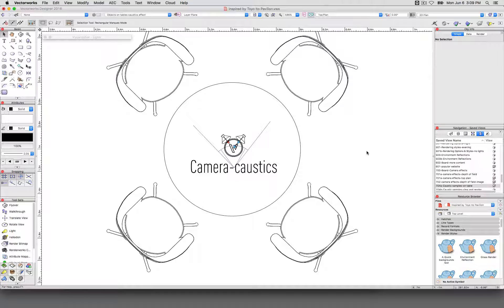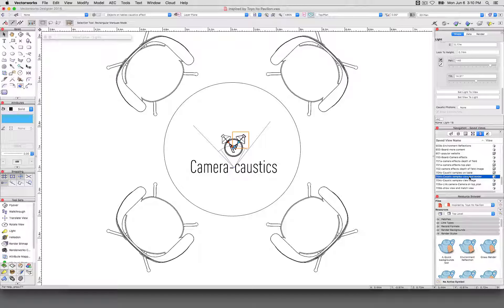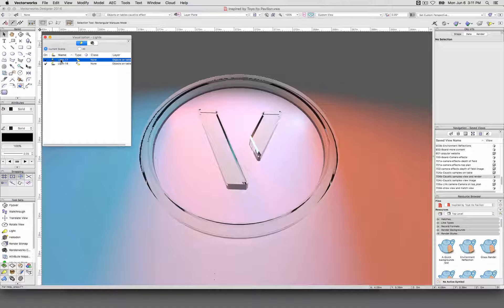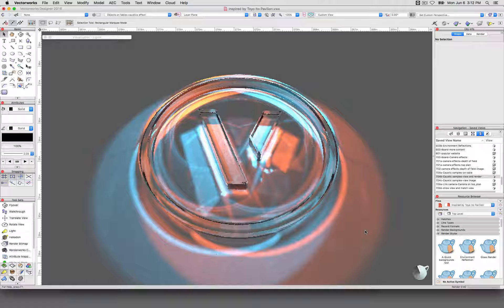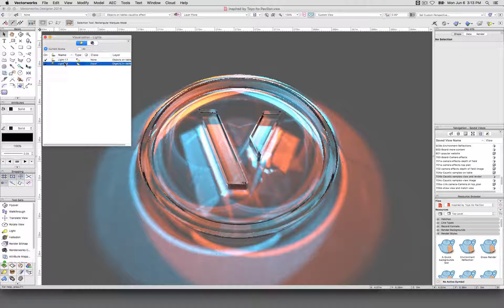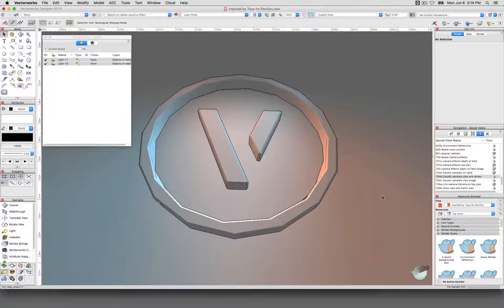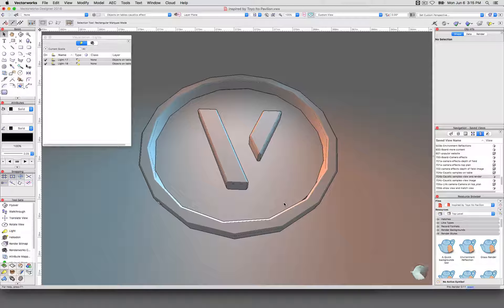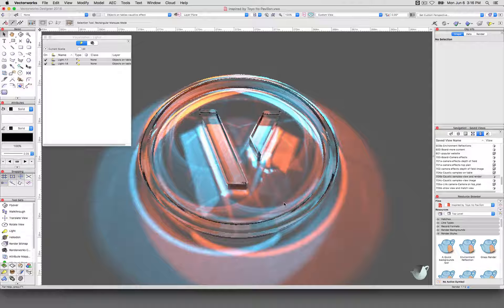Rendering for Success - 13 - Caustics